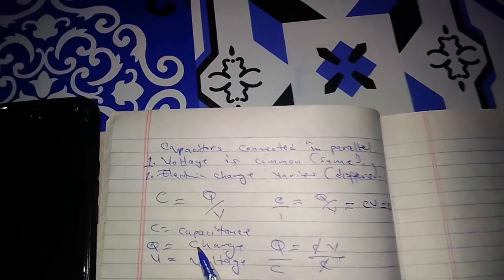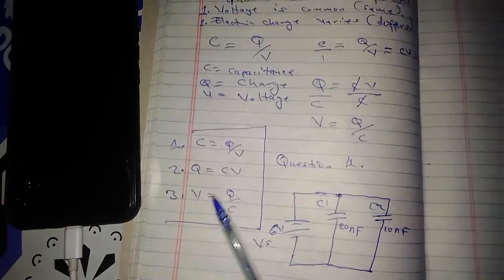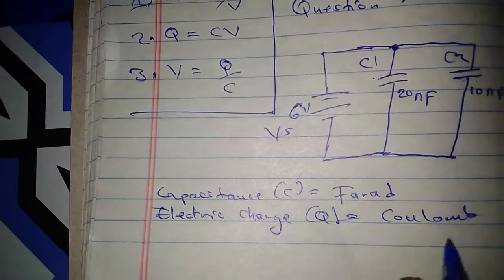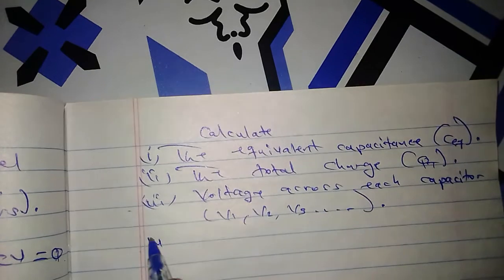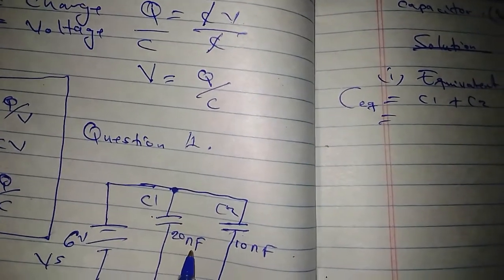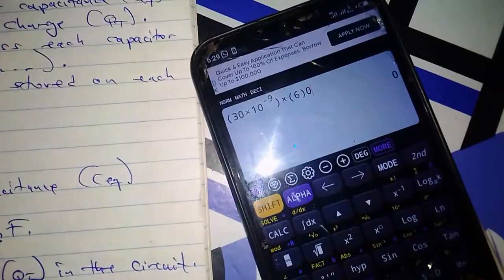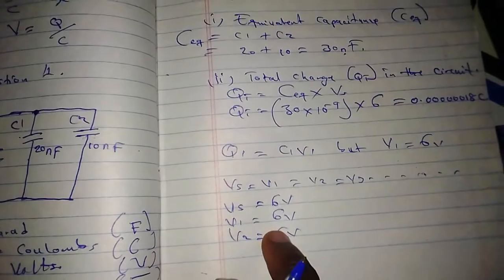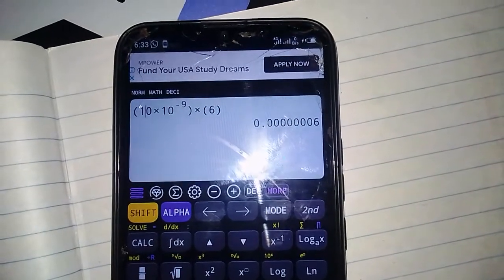Calculation on capacitors connected in parallel.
this lesson talks about capacitors in a parallel circuit whereby, we shall have a look at how electric charge, voltage, and capacitance can be determined by using the given formulas.
Ing.Famous